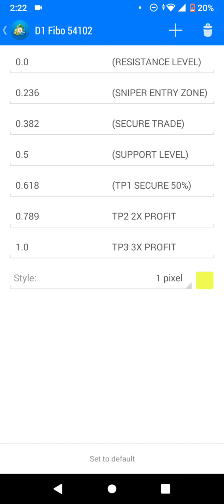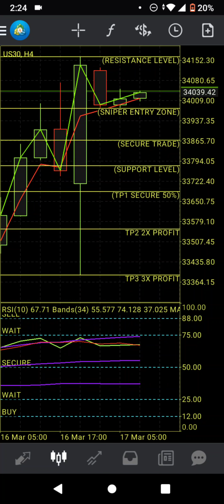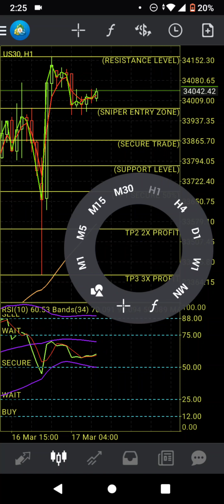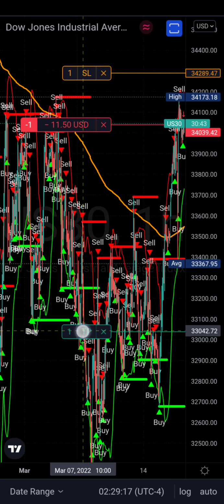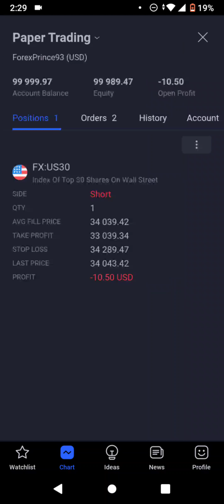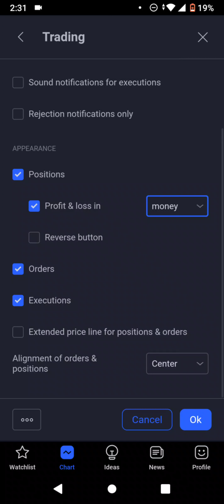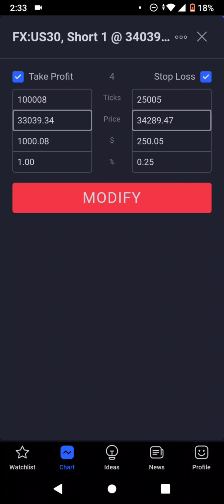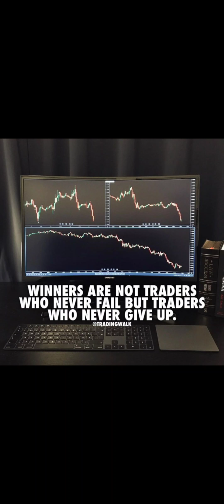Learn To Trade Forex For Beginners - Episode 2 : Learn To Use The Fibonacci Retracement Tool!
Learn To Trade Forex For Beginners - Episode 2 : Learn How & Why You Should Use The Fibonacci Retracement Tool + Tradingview Paper Trading Tutorial + FREE Analysis

Max Leverage is 1:500
Minimal deposit of $50(via btc)

You and your friends all get up to $30 each after they upgrade to a premium plan.